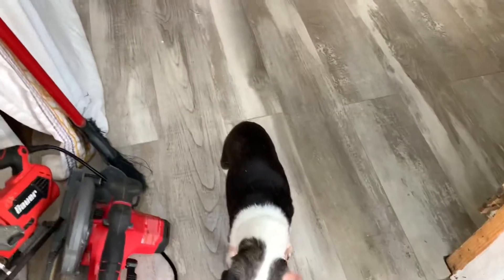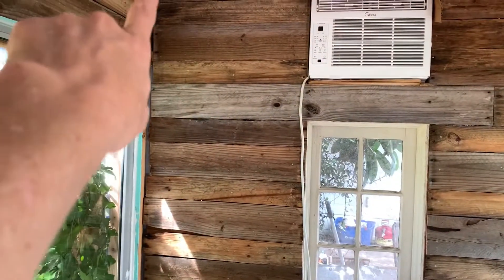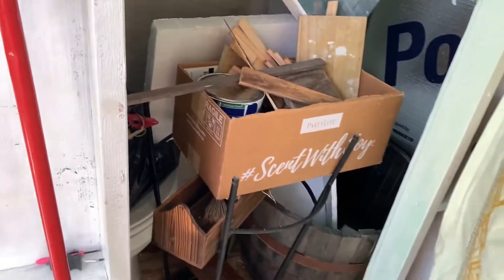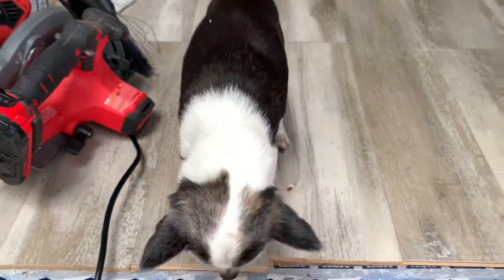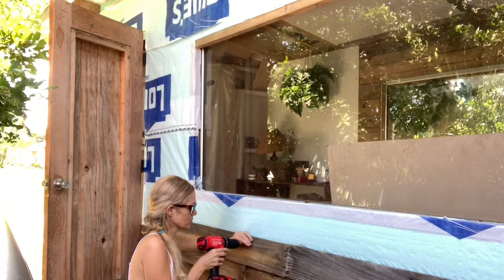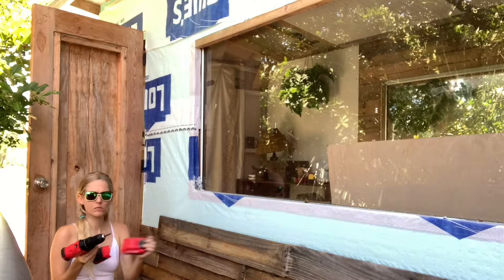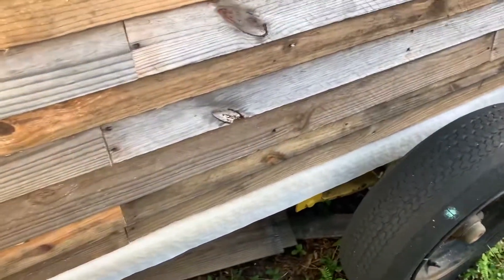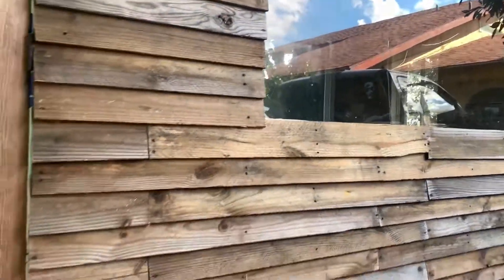#8 ABANDONED TINYHOUSE |starting the exterior pallet wood siding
Bought an ABANDONED TINYHOUSE |to renovate!